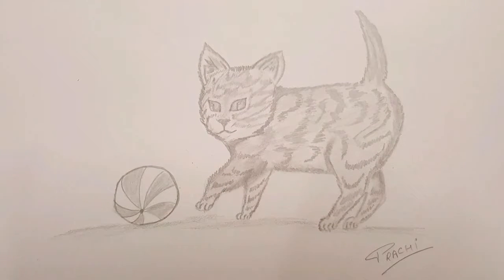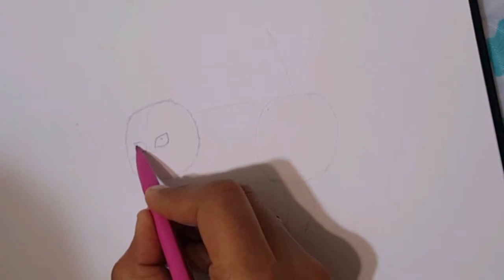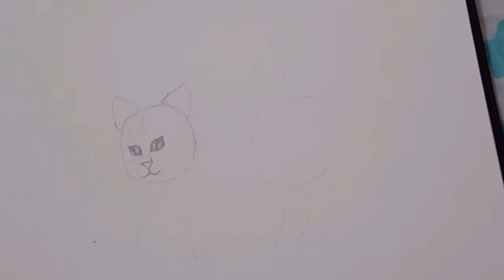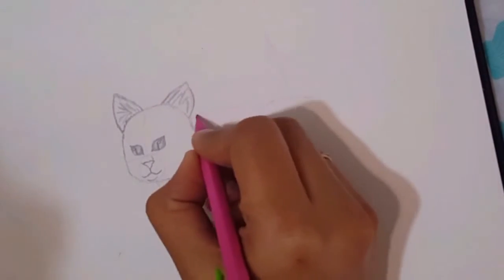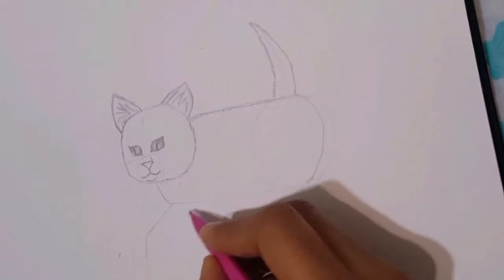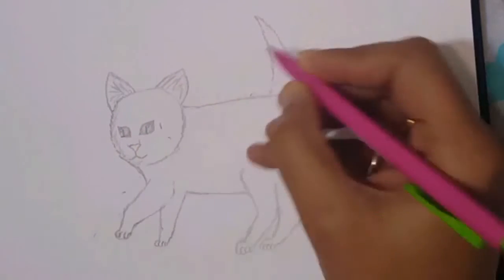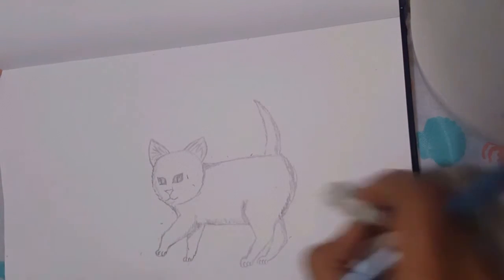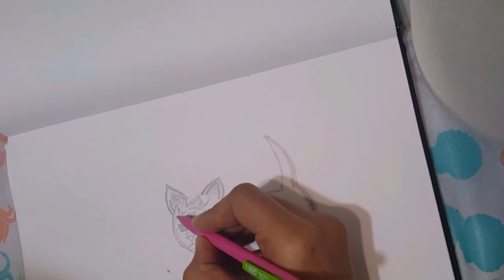Learn to draw a kitten step by step- pencil sketching